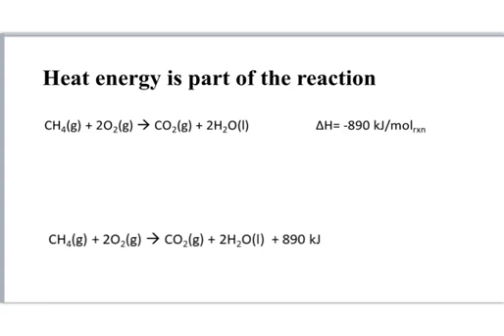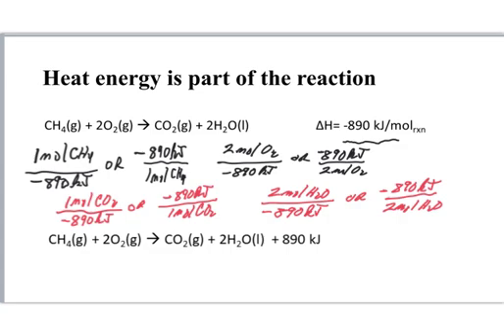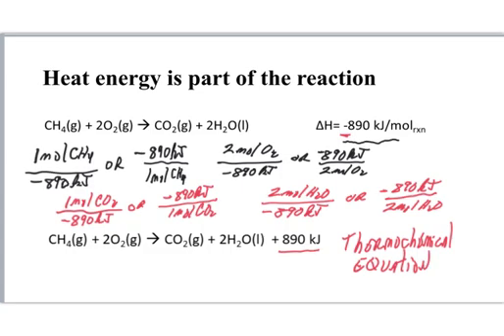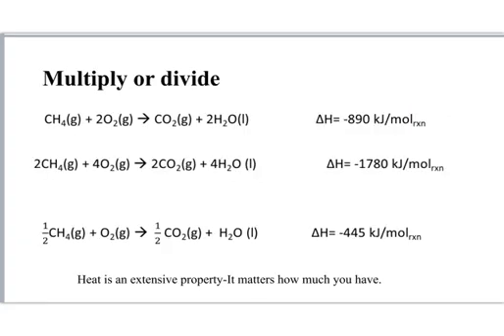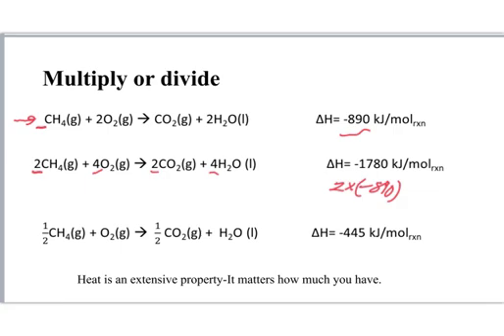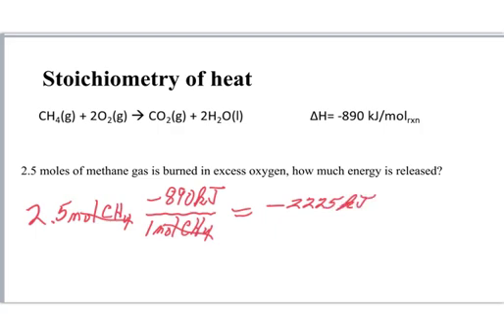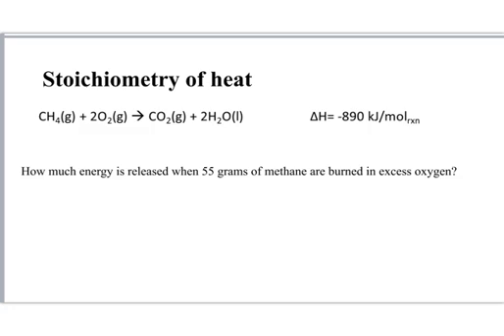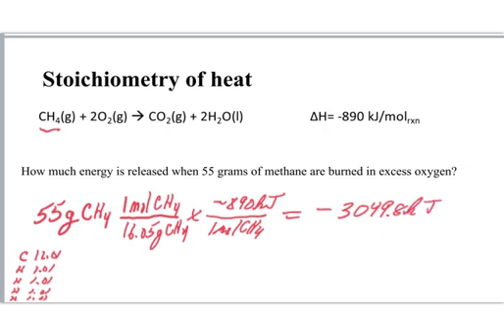Thermochemistry stoichiometry problems